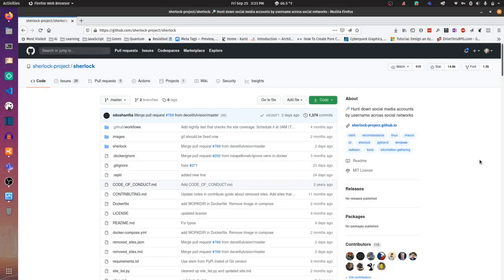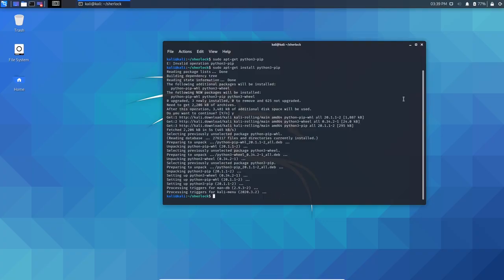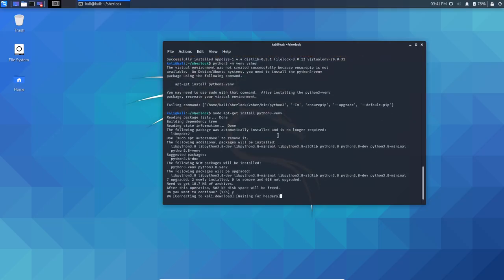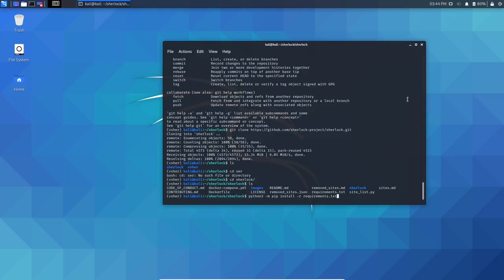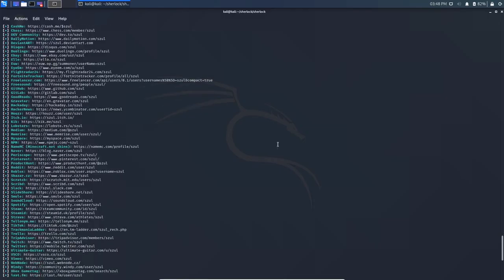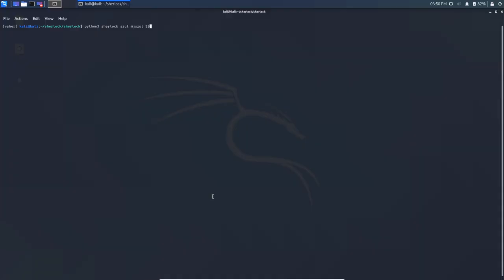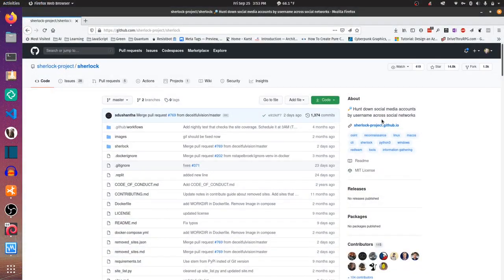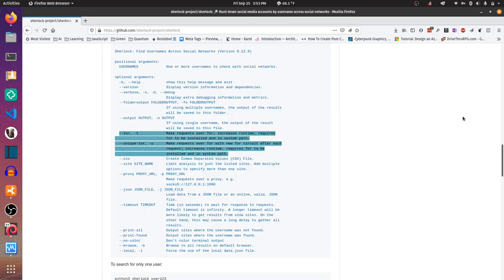Using Sherlock for OSINT (Codepunk Era)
Sherlock is a handy tool for OSINT, but also a great tool for finding out where you exist on the Internet (and cleaning those places up). Note that this is an archive upload for historical purposes. This video was recorded during the Codepunk era (Bill Ahern and I co-hosted the podcast and web site). Some information may be (and is likely) outdated.